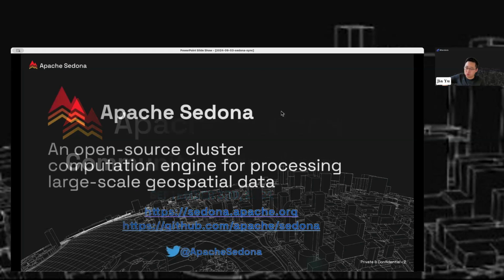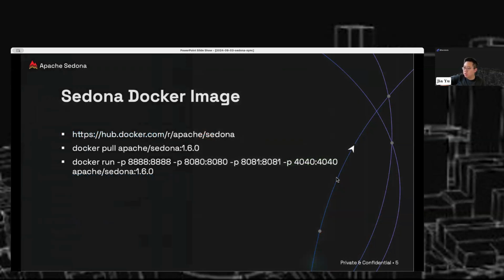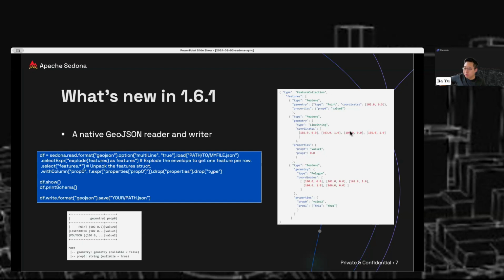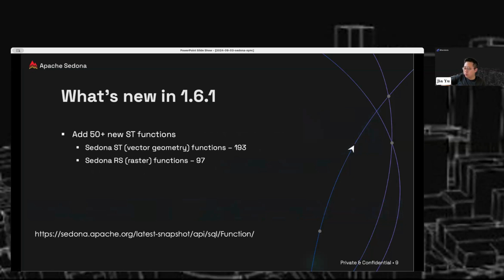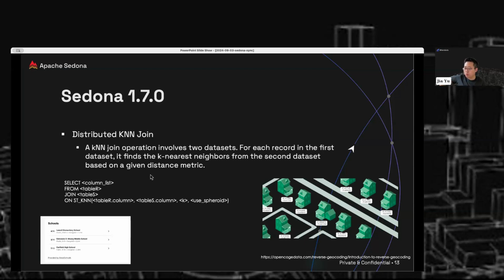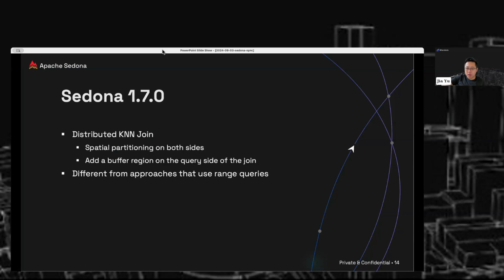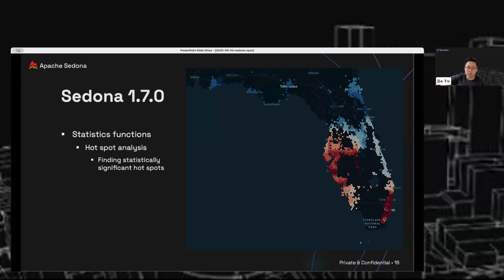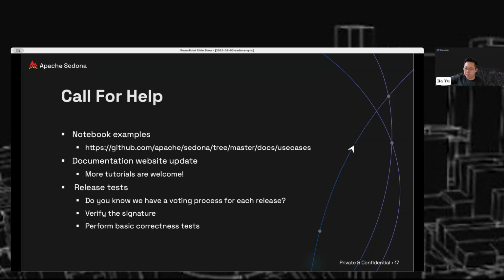Apache Sedona Community Office Hours - September 2024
Each month we host the Apache Sedona community office hour as a way to connect the Apache Sedona community and cover the latest project updates, a focus topic presentation, time for open discussion and Q&A, and information on the roadmap and future plans.

This month we cover:

* Sedona 1.6.1 release
* KNN Join
* Native file readers and writers
* Sedona 1.7.0 release timeline